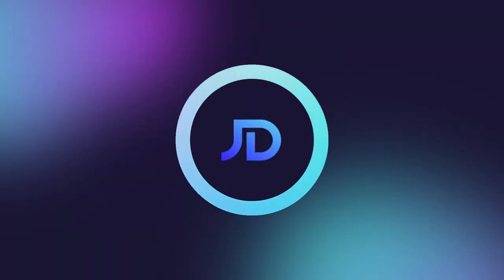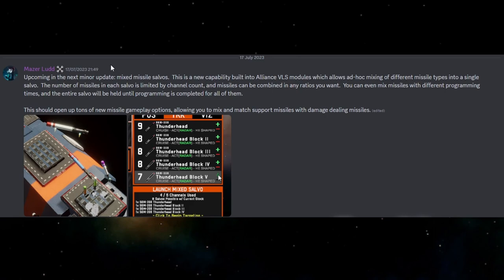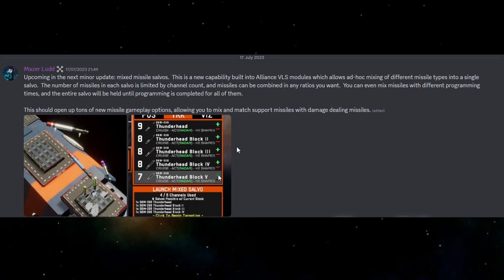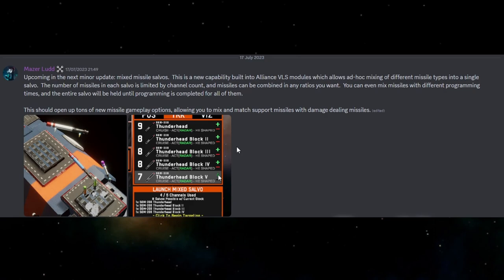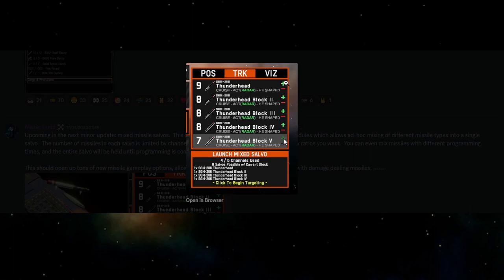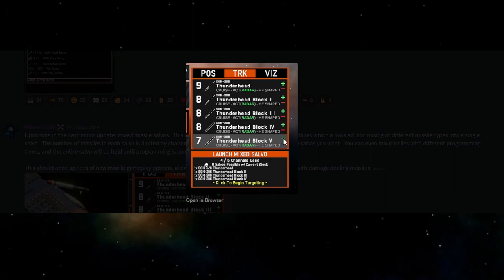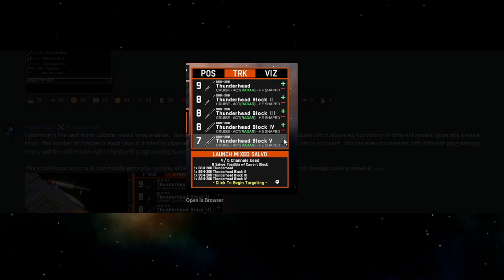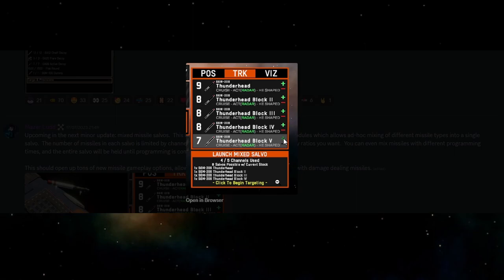Upcoming Feature - Mixed Missile Salvos | NEBULOUS: Fleet Command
This is an upcoming feature the Devs game a sneak peak on the discord which will allow players to fire different types of missiles in the same salvo.